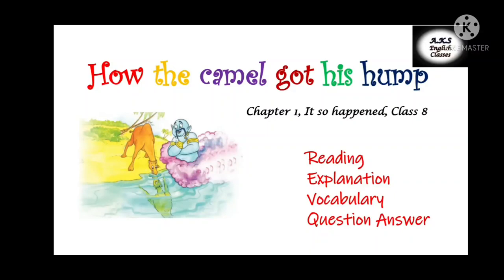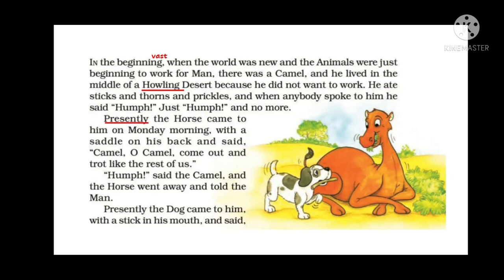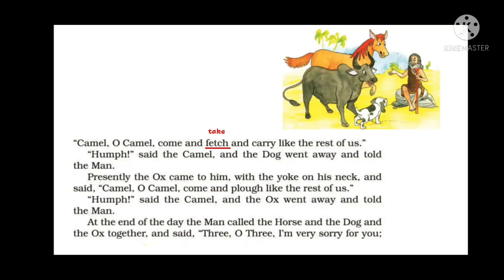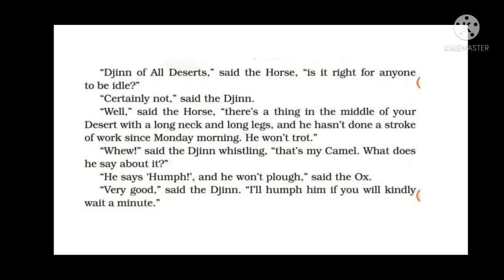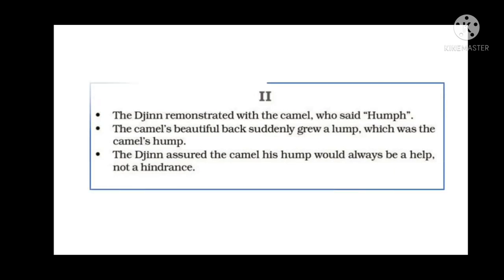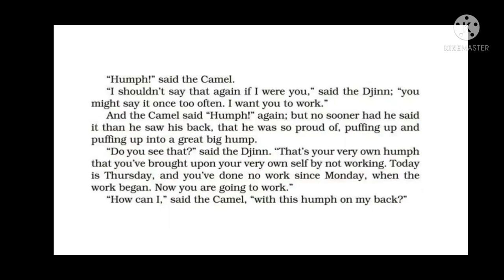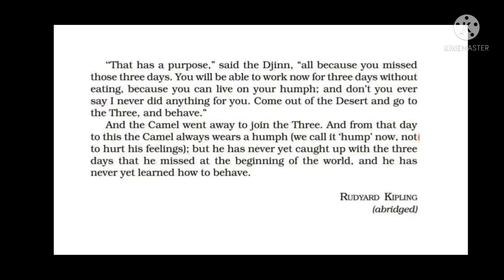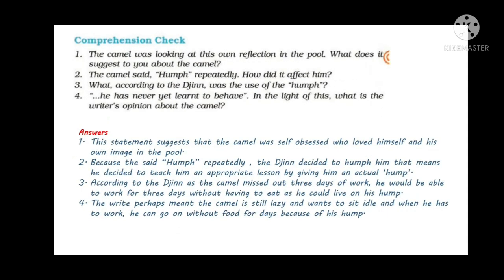How the Camel got his Hump, Class 8 Chapter 1, It so happened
The video is on the chapter 'How the Camel got his Hump' Class 8 Supplementary Reader, It so happened Chapter 1. The video gives complete English explanation of the chapter along with the vocabulary and Question Answers